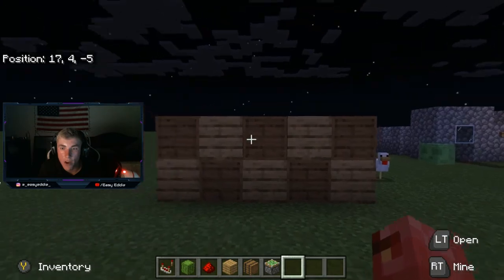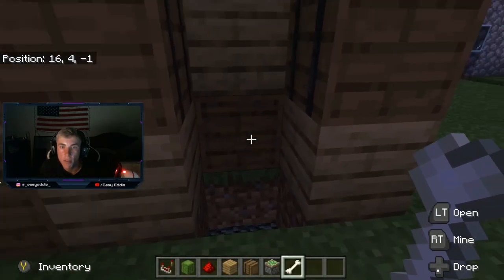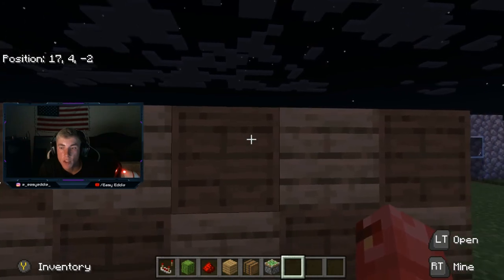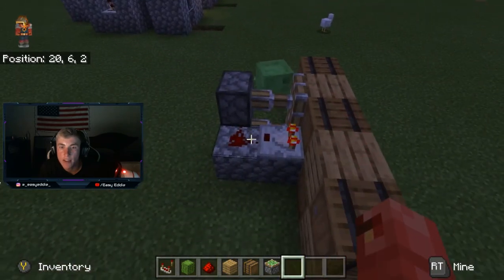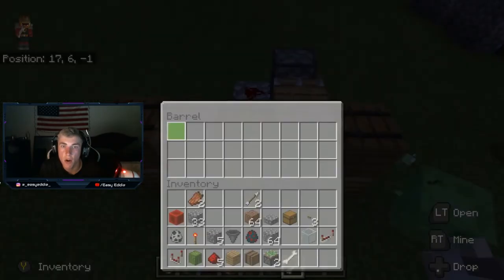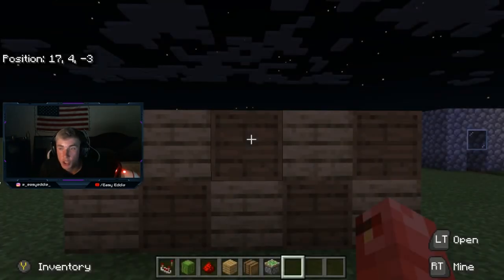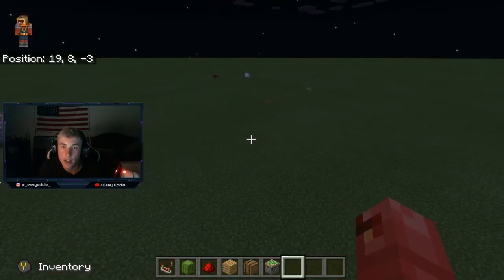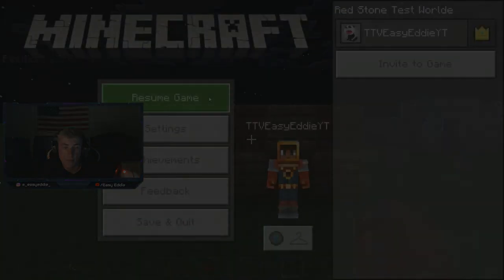How to make a simple hidden door in your wall! (Minecraft Tutorial)